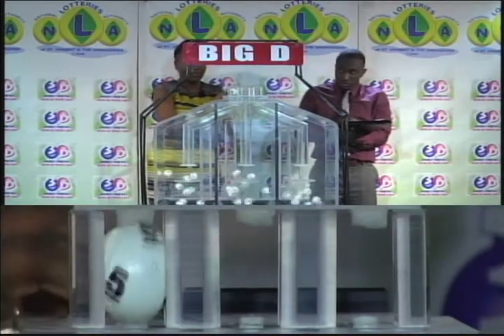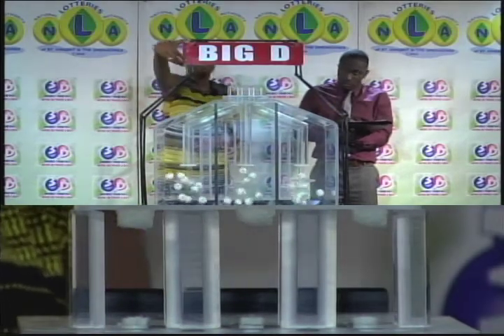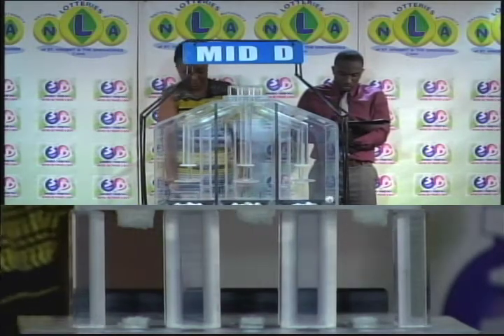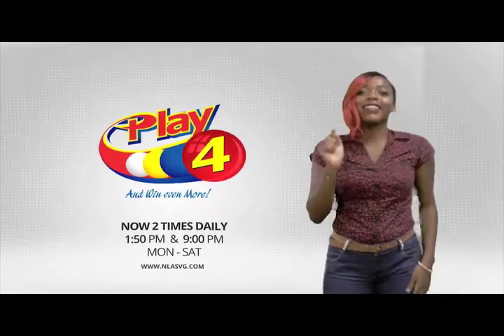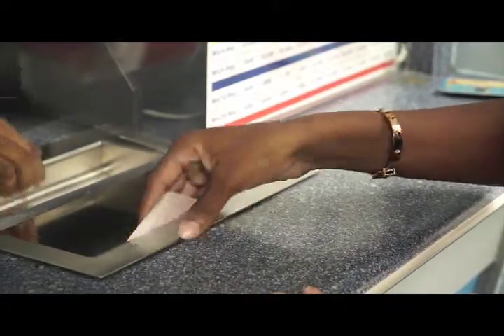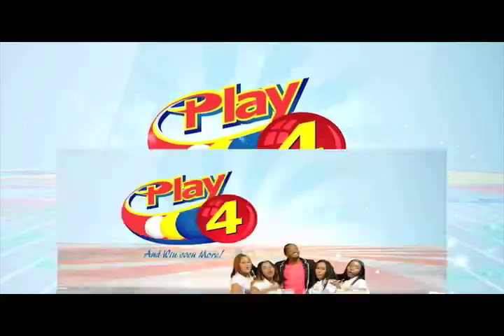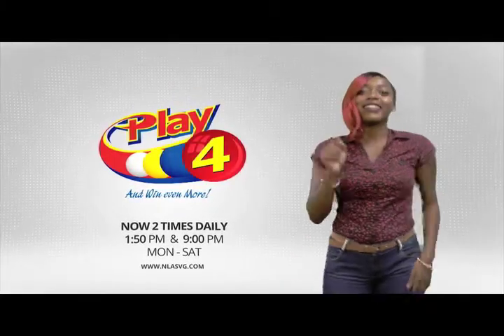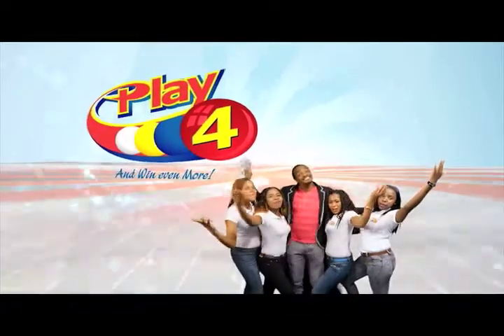NLASVG 3D PLAY 4 NIGHT DRAW 3rd March 2018